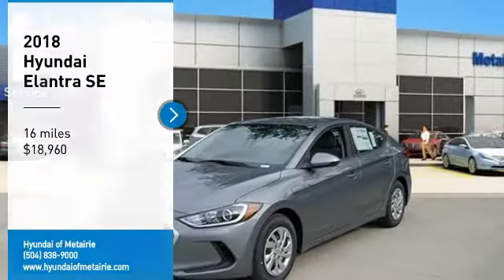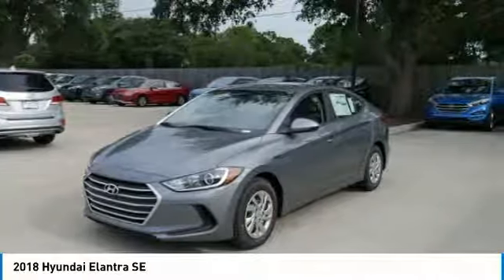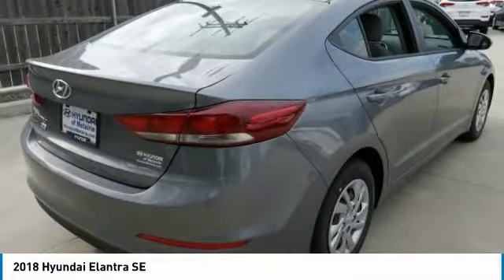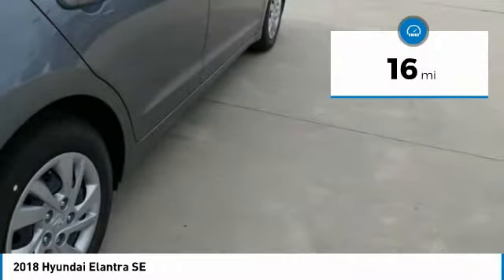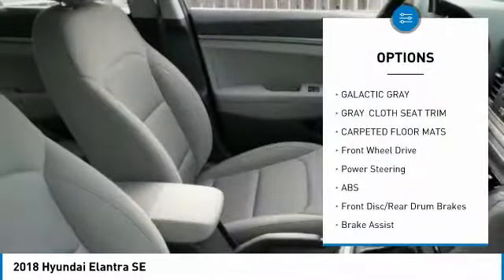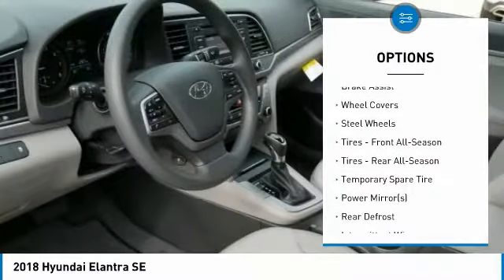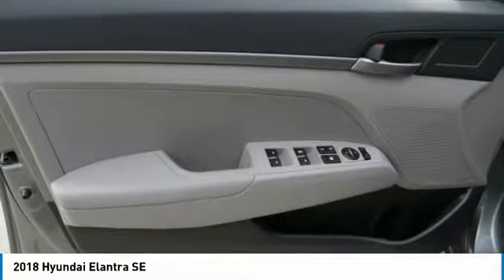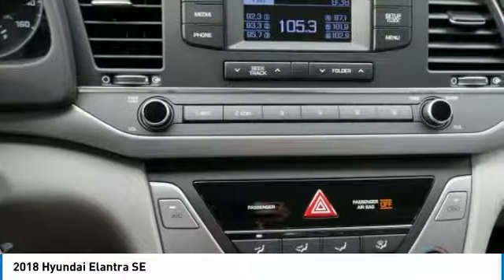2018 Hyundai Elantra Metairie LA H632748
2018 Hyundai Elantra SE

Pick up this Galactic Gray 2018 Hyundai Elantra, available today at Hyundai of Metairie. This could be the one you've been searching for.